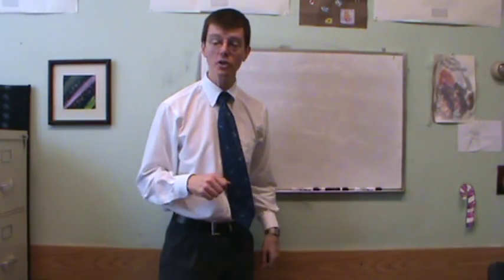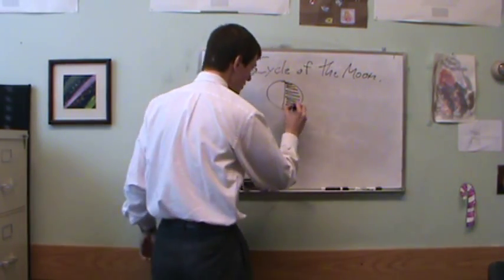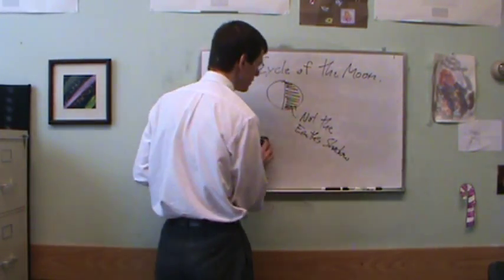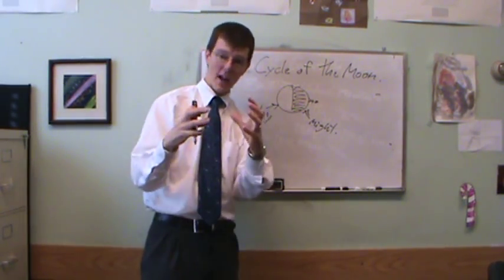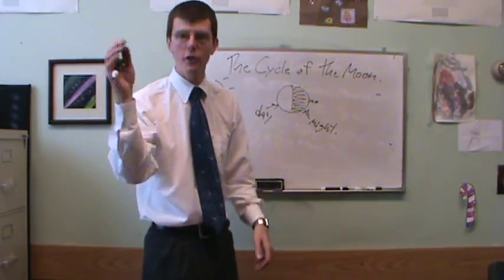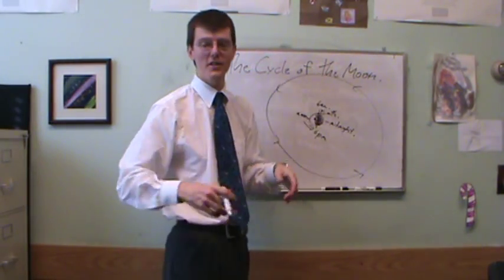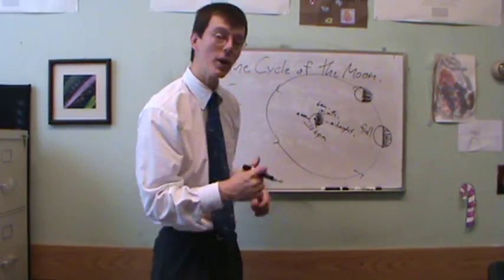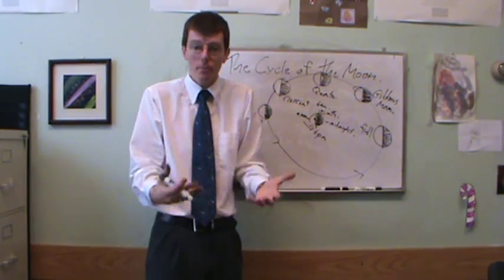The Cycle of the Moon